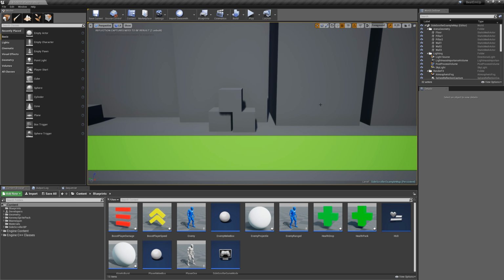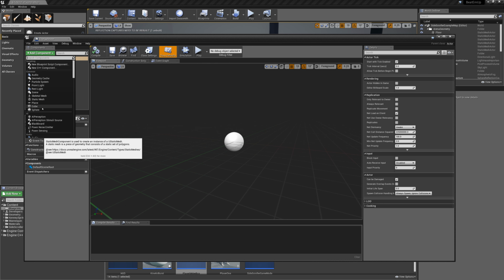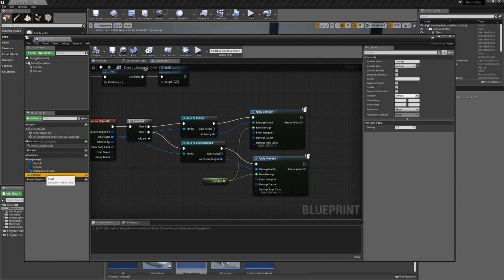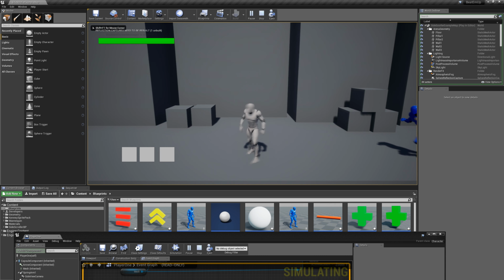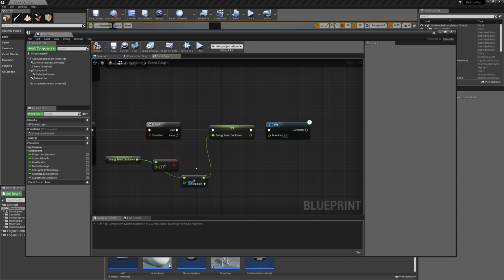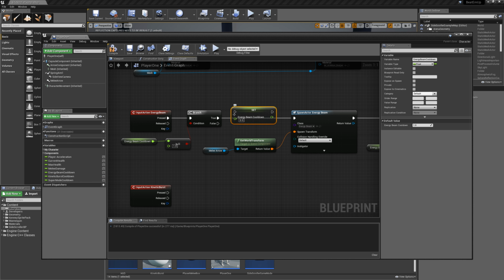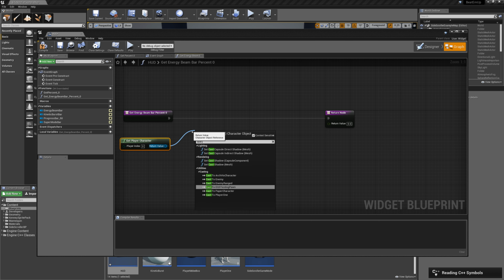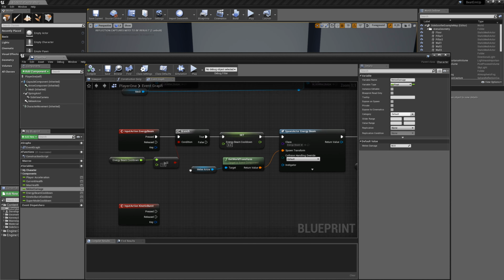Morgan's Character Abilities